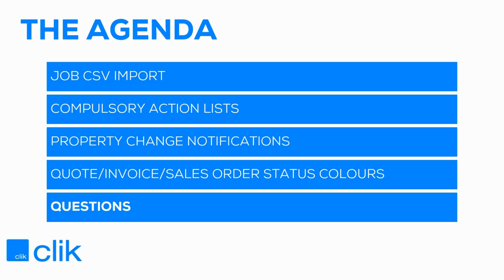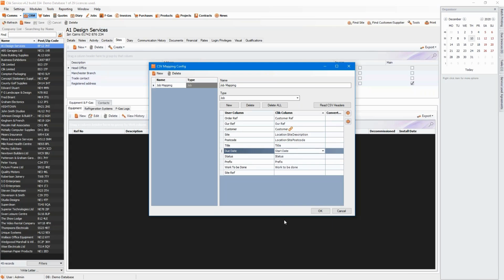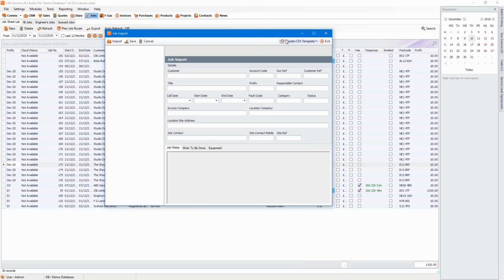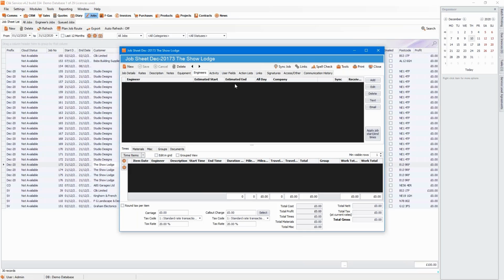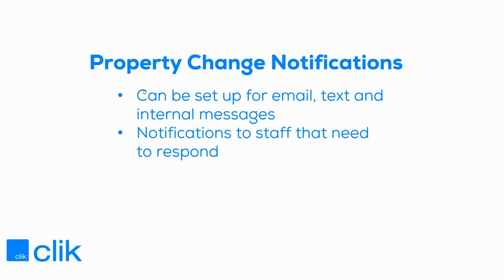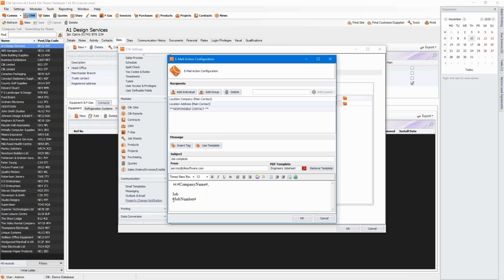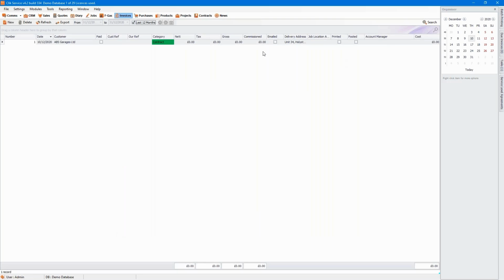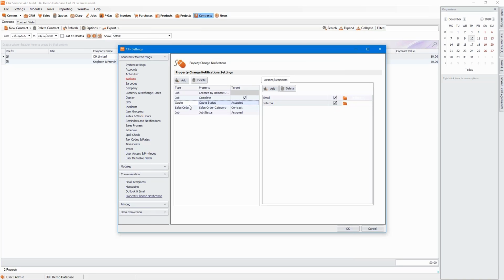Update v4.334 [Webinar] | Clik Service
Clik Service update 334 introduced new property change notifications, new tools for importing jobs via CSV, colouring options for invoices/sales orders/quotes status and compulsory action lists. This webinar will show you what these new additions are and how you can implement them in Clik Service.

Introduction & agenda 00:00
CSV job import: 02:05
Compulsory action lists 11:16
Property change notifications 18:07
Invoices/sales order/quote status colouring 25:37
Q & A 28:30